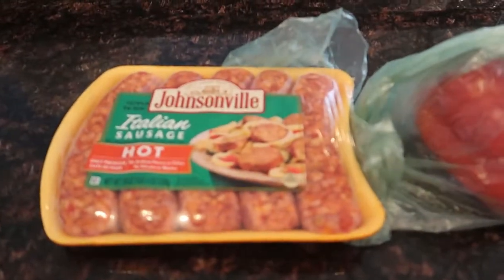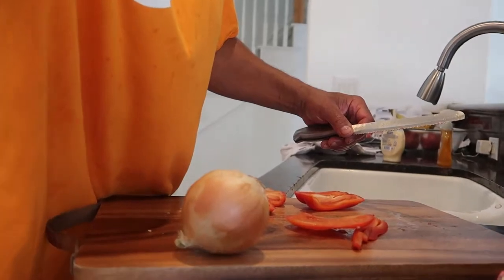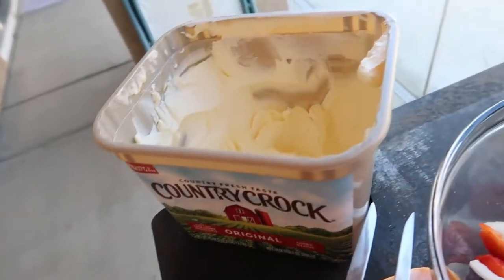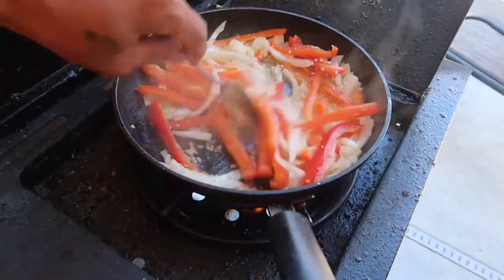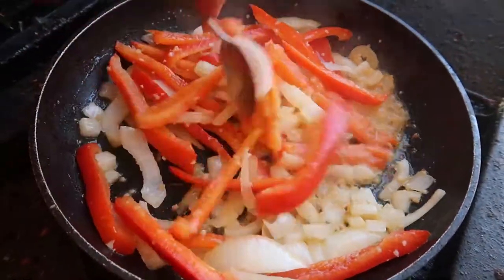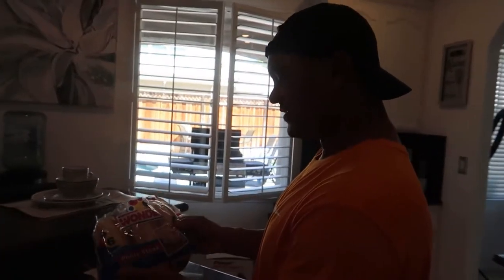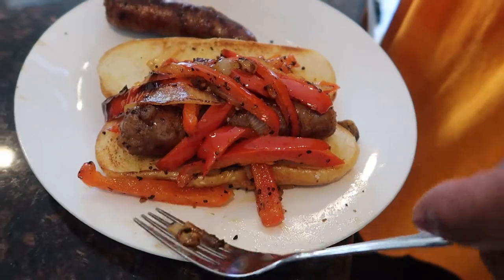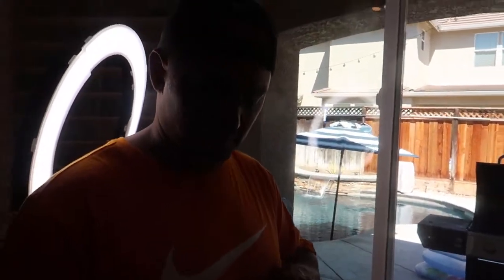ITALIAN SAUSAGE & PEPPERS SANDWICH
TODAY HERE ON DAD'S KITCHEN I WILL BE MAKING A QUICK DELICIOUS ITALIAN SANDWICH WITH PEPPERS SO PLEASE Subscribe To My Channel THE KARRIEM FAMILY and get More Pranks,Challenges ,COOK VIDEOS MuKbangs and Good Family Vlogs